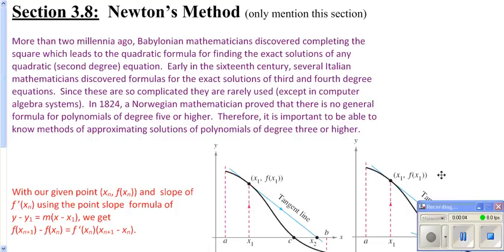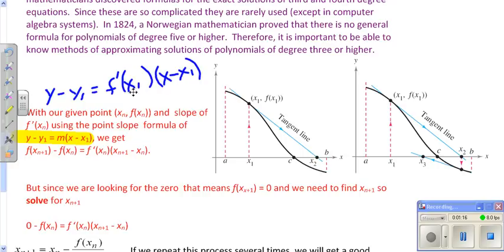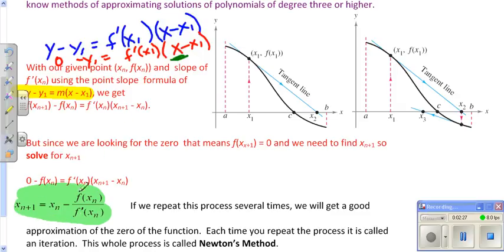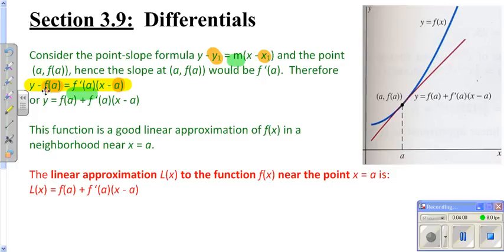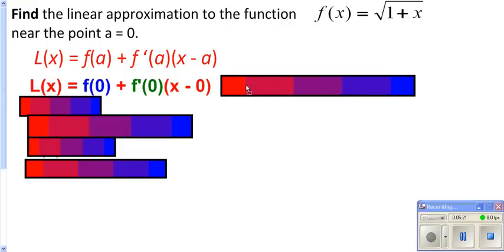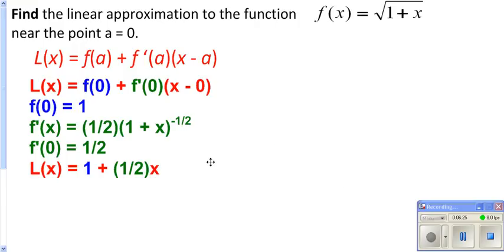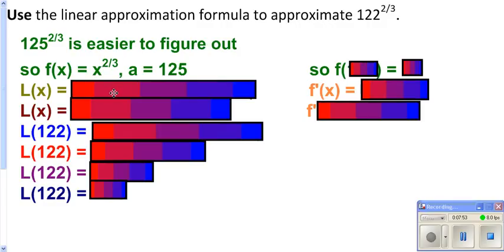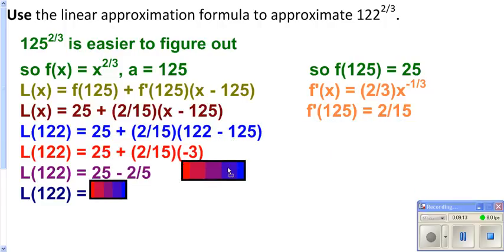Calculus 1 section 3.8 and 3.9 part 1.wmv